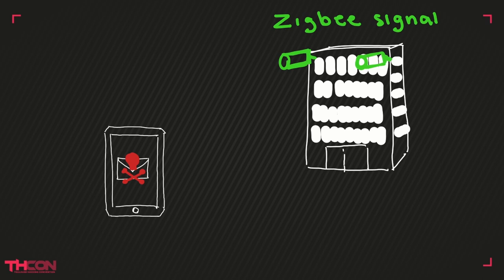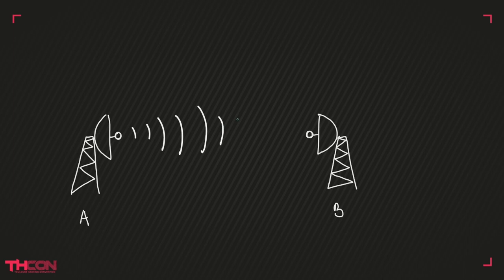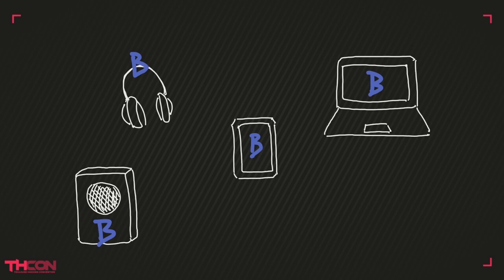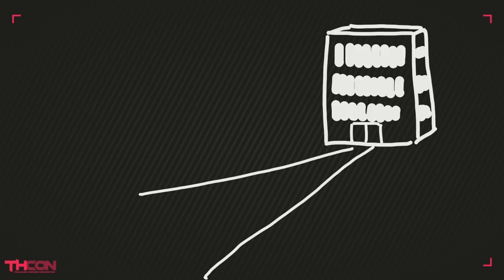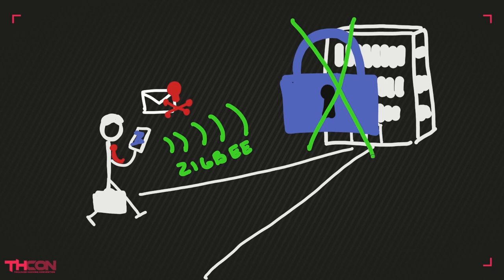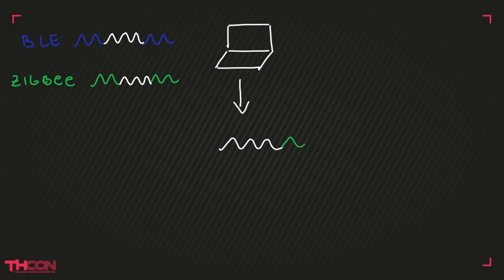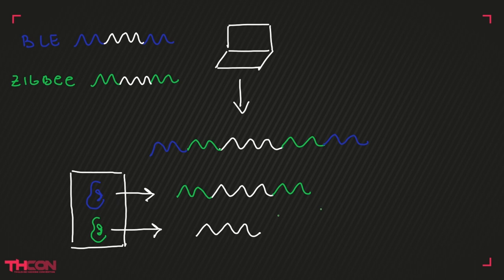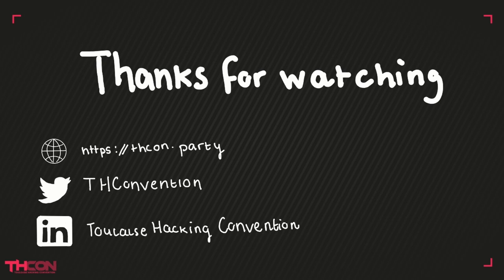Hacking the physical layer : Cross protocol pivoting attacks (LAAS-CNRS)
This thesis was funded by LAAS-CNRS and Airbus Protect (Apsys lab).

Hi everybody,
After 7 years we wanted to create something new for you so we decided to develop our youtube channel. Our first video will be a presentation from the thesis of Romain Cayre about Cross protocol pivoting attacks in the physical layer.

Former student from INSA Toulouse and then TLS-SEC, Romain Cayre wrote in 2022 a thesis on Offensive and defensive approaches for wireless communication protocols security in IoT. In his work, he describes new low level attacks on wireless protocols, like InjectaBLE and WazaBee, and defensive solutions to prevent them.